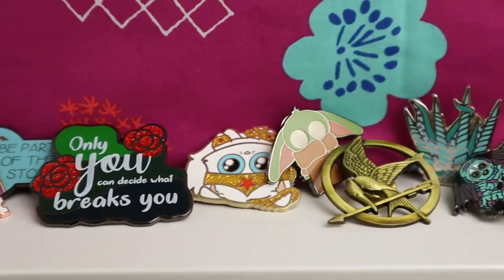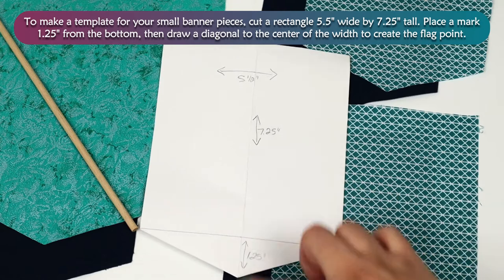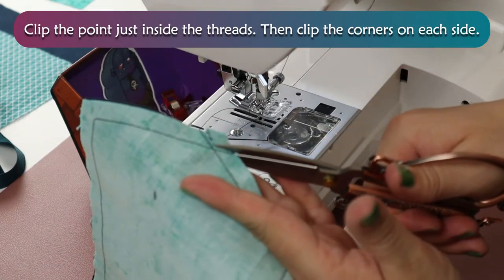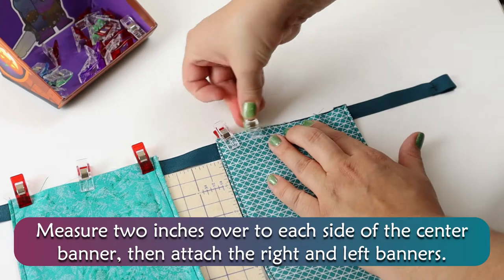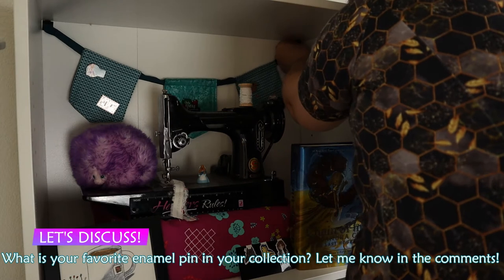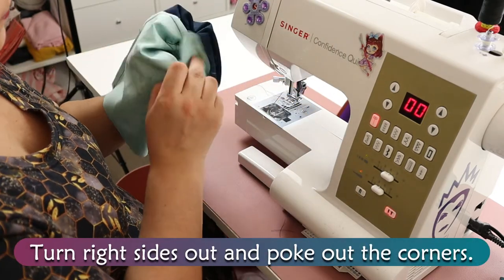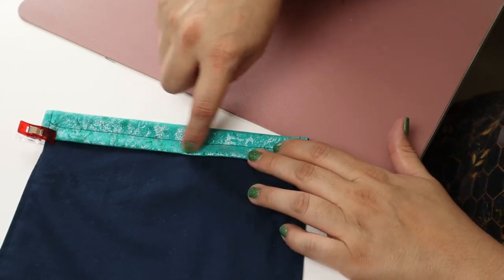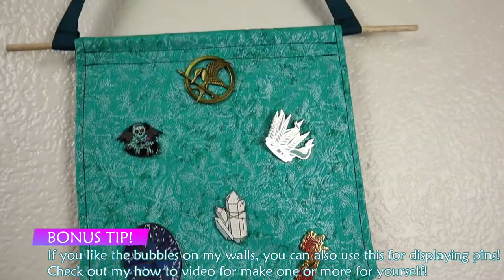Pin Display Problems SOLVED | Here are 2 DIY Ways to Show Them Off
Are you an enamel pin junkie with nowhere to display your gorgeous treasures? Today in this video, you will discover 2 ways to make banners that will allow those pins to be the star of the show! So grab your precious & let’s go sew! I want to get these problems solved!

🧵PRODUCTS FEATURED:
Dowel Rods - 1/4"

💖A GREAT SHOP FOR ENAMEL PINS: (in case you need some more!)

⏳Time Codes:
0:00 Intro
0:17 Materials Needed
1:02 How to Make the Small Triple Banner
2:59 How to Make the Large Single Banner
4:58 Wrap-up on Enamel Pin Displays